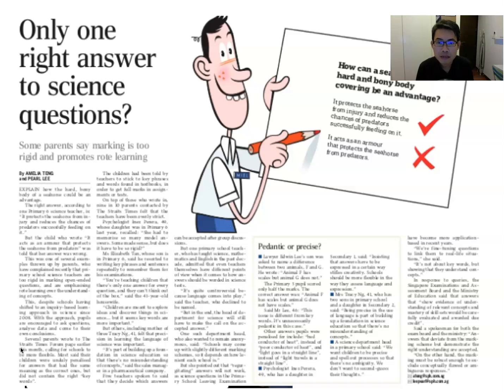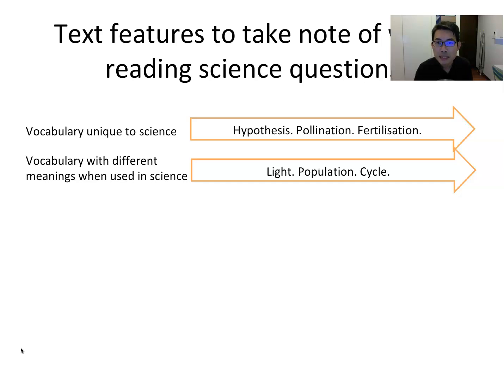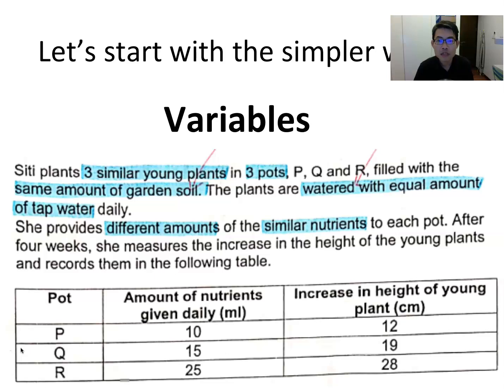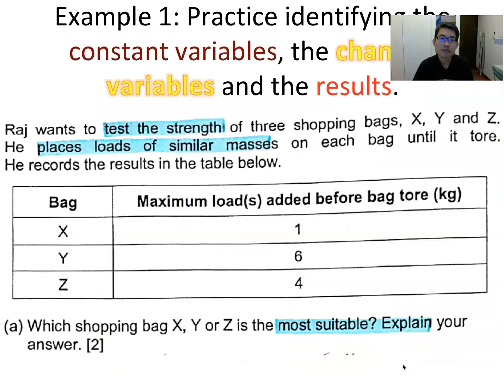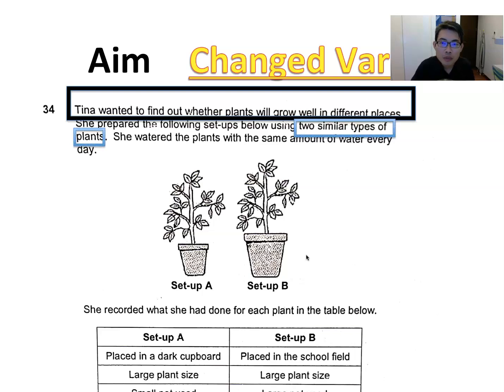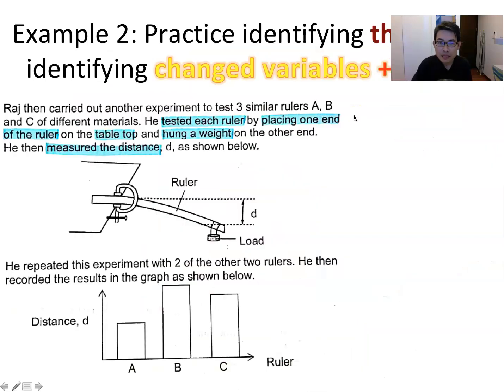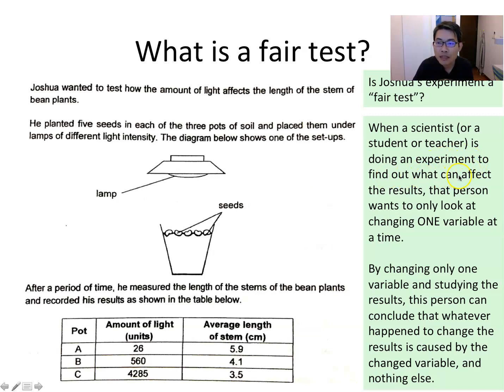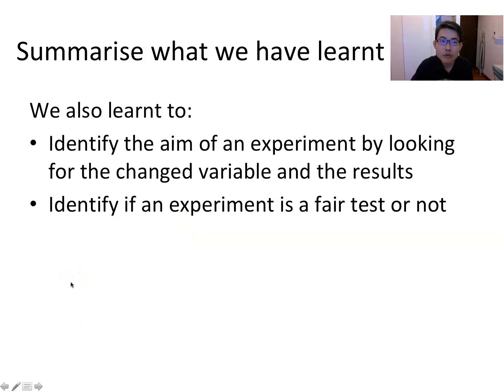Words have meaning 1